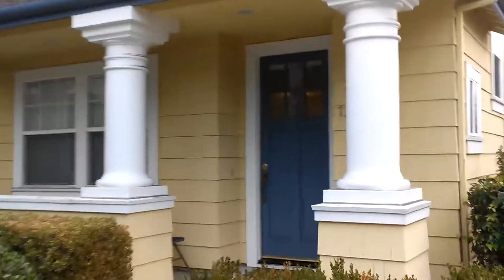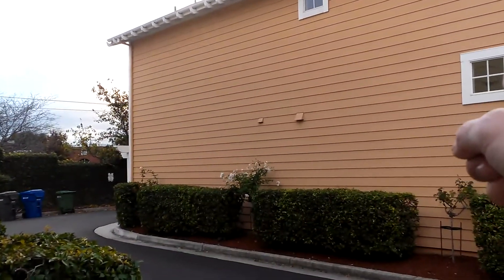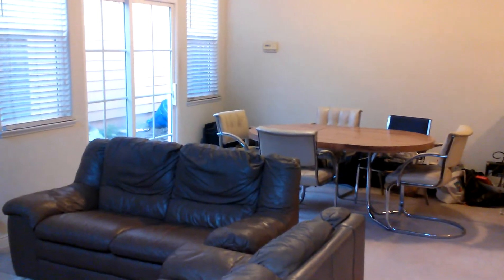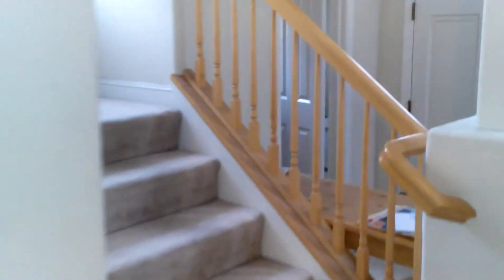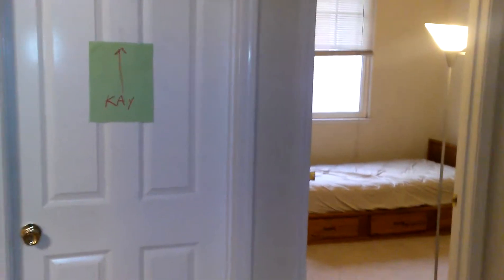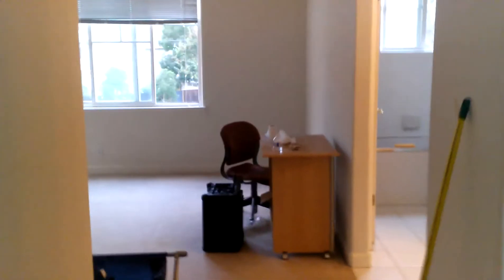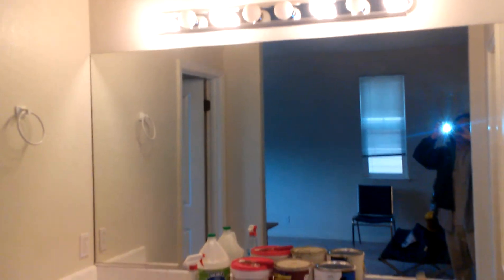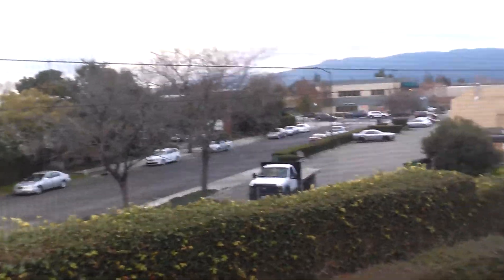CAM01690GARLAND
Garland's House